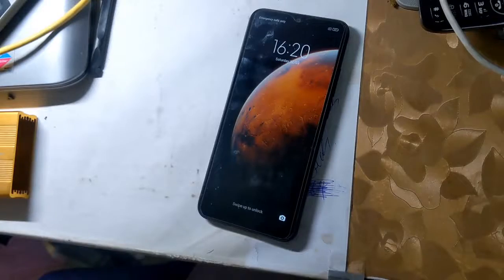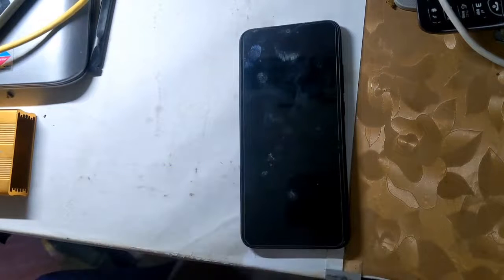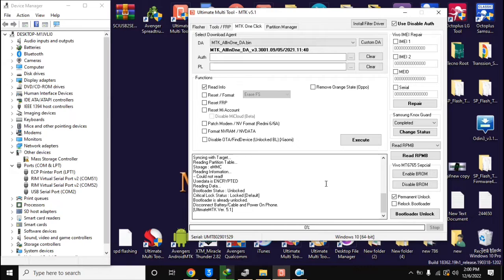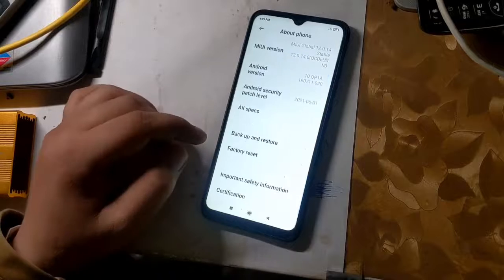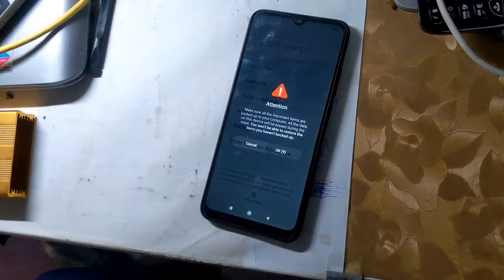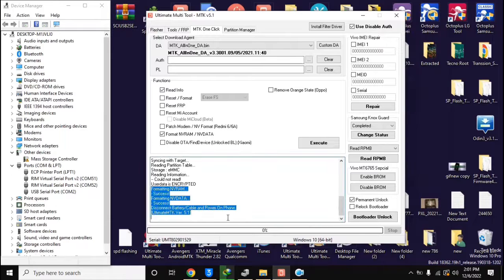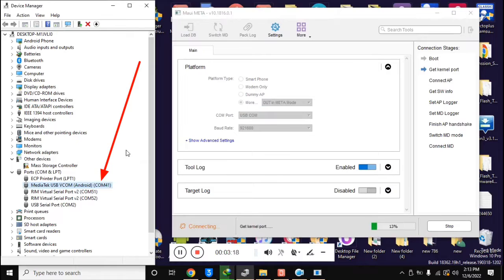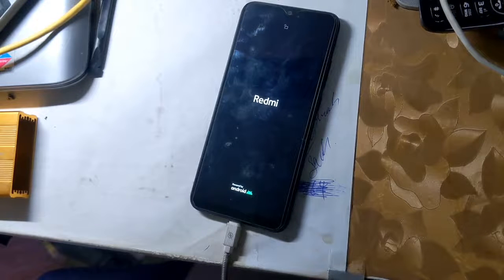Redmi 9 lancelot IMEI Repair ( 2nd IMEI ) Easy Slution With UMT Tool Unlock Bootlouder Nv Formet